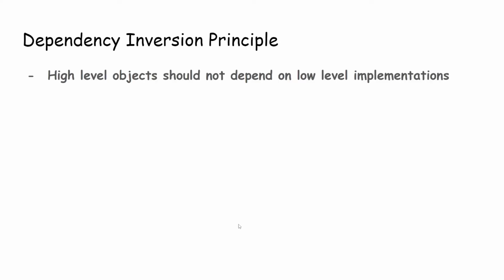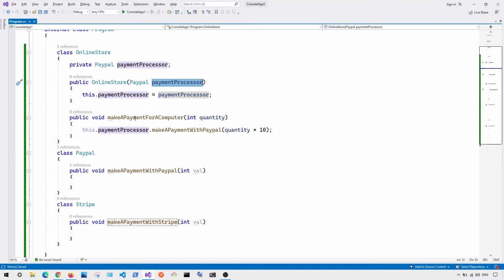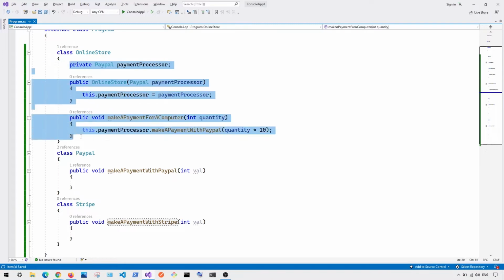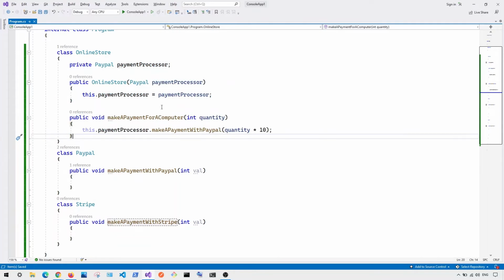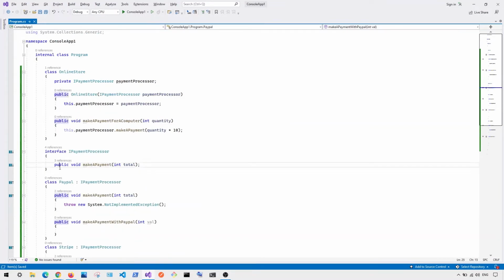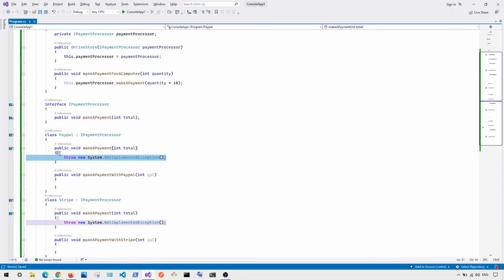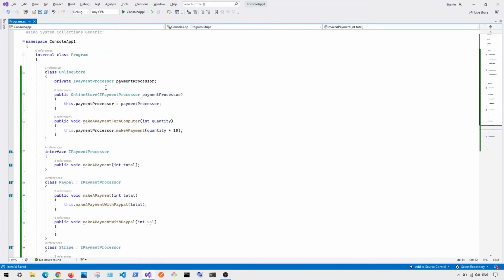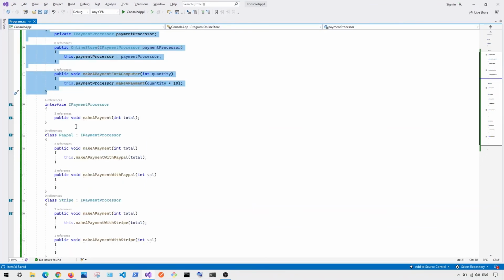Dependency Inversion Principle | System Design [SOLID Principles #5]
Still confused about the Dependency Inversion Principle (DIP)? Let’s break it down the real way — with a practical example! In this video, we’ll design an Online Store where payments switch from PayPal to Stripe without breaking your code. Learn how to apply SOLID principles and build flexible, scalable architectures used in real-world systems.

💡 What You’ll Learn:

What is the Dependency Inversion Principle (DIP)
How it relates to Open/Closed Principle
Code implementation using interfaces
Why dependency inversion prevents breaking changes
🔗 RESOURCES & LINKS

TIMESTAMPS
⌨️ (0:00) Intro
⌨️ (0:13) Problem
⌨️ (0:54) Solution with Dependency Inversion